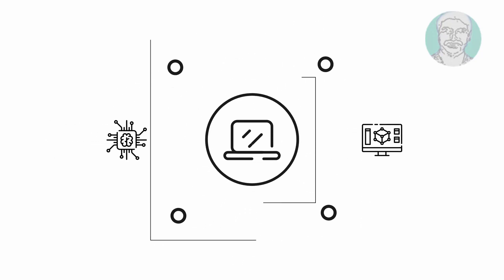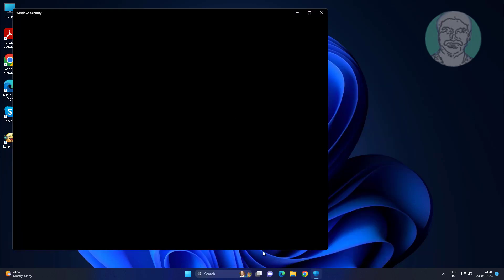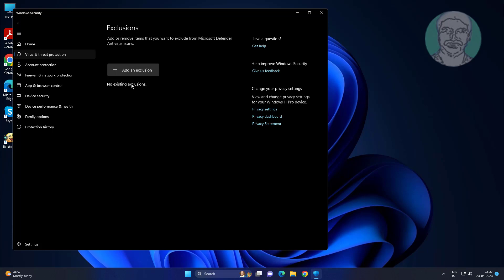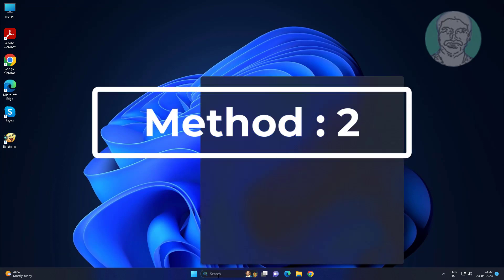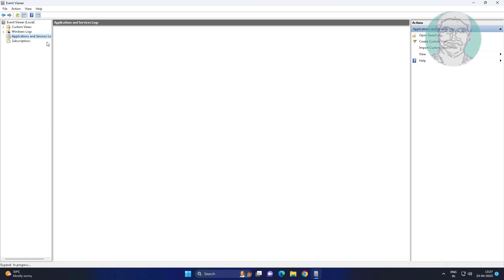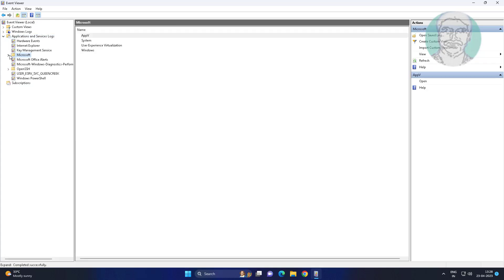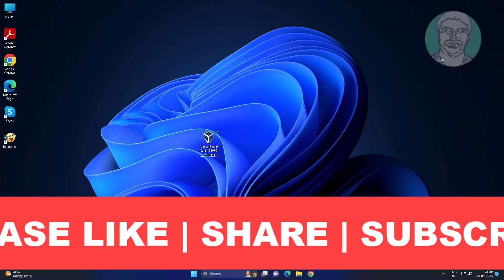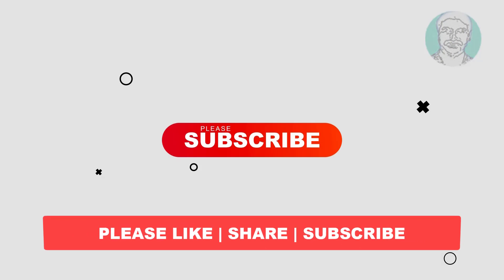Fix Your IT Administrator Requires A Security Scan of This Item In Windows 11/10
This Tutorial helps to Fix Your IT Administrator Requires A Security Scan of This Item In Windows 11/10

00:00 Intro
00:12 Method 1 - Exclude Options
00:55 Method 2 - Event Viewer Options
02:00 Closing